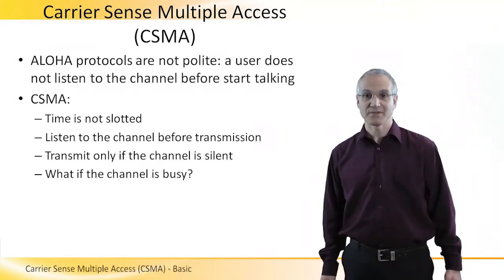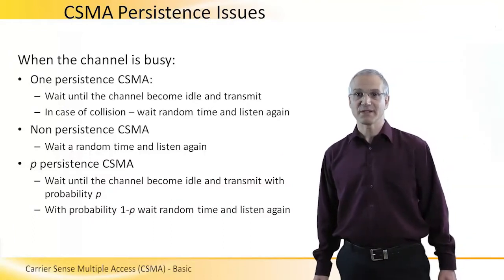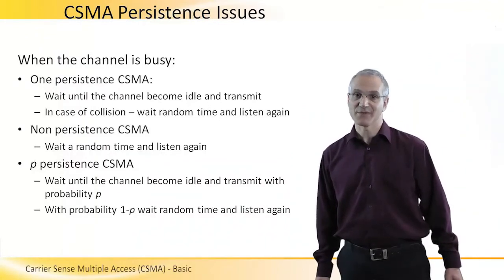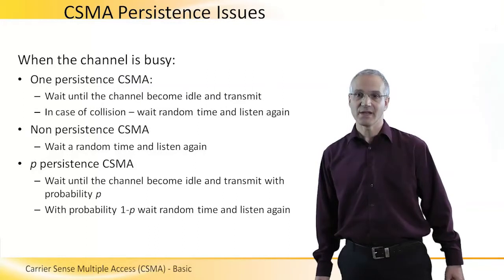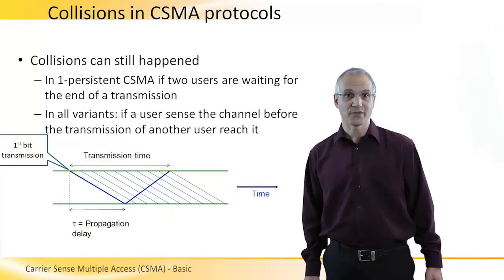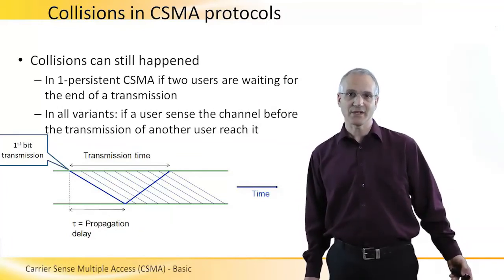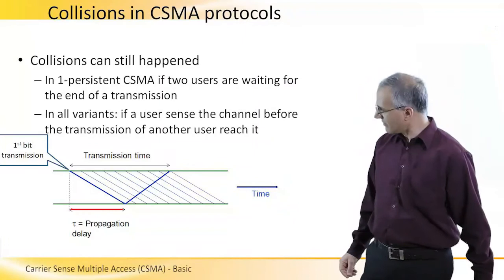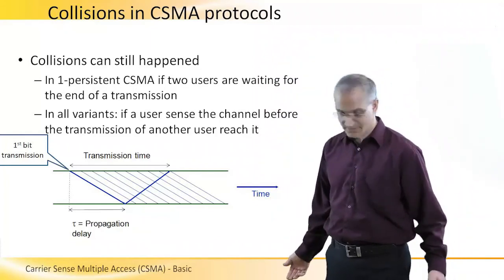Carrier Sense Multiple Access (CSMA) Protocols - Basic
What are the Carrier Sense Multiple Access (CSMA) Protocols, and what improvements they were designed to provide over the early days protocols